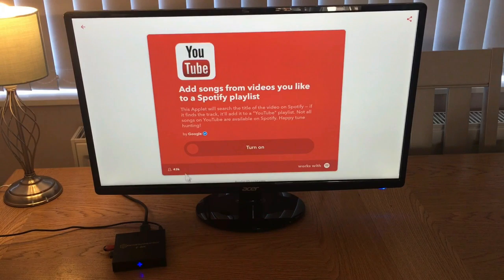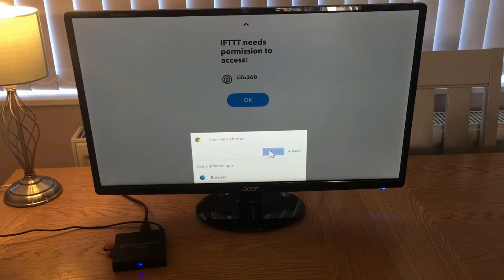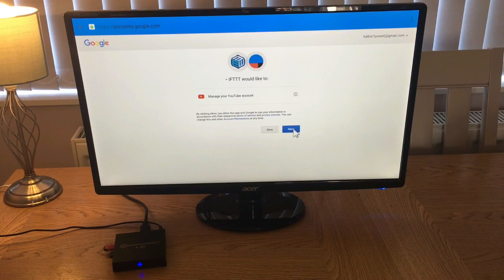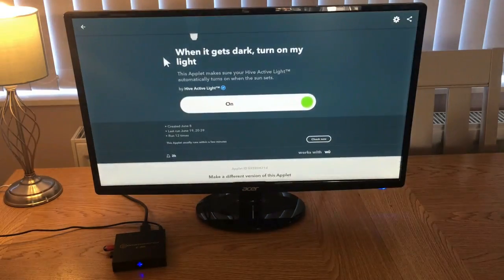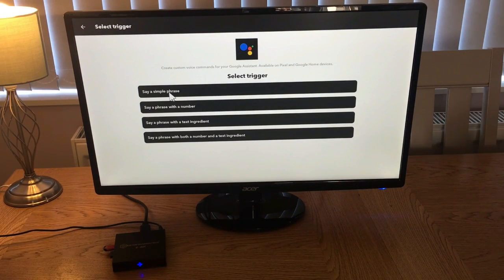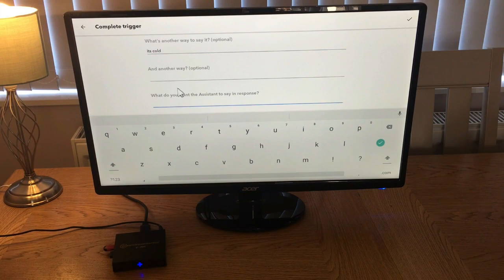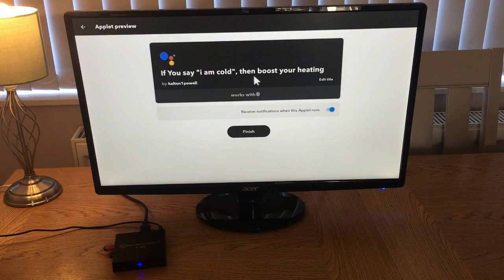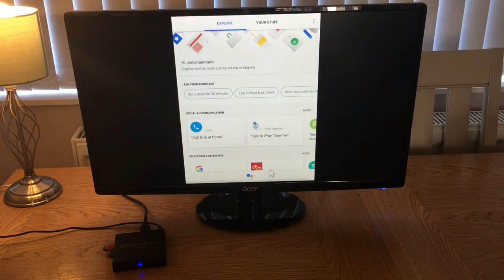Create a custom Google Assistant IFTTT recipe, applet for Google Home, Android TV Box,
In this Video, we are going to show you how to create a custom IFTTT applet or as some people call them IFTTT recipes.
We live in an age where you can automate anything in your digital life.
And things have now got a whole lot more interesting, with advancements in voice assistant Speakers and TV boxes.
Now with a little help from a clever program called IFTTT, (If This Then That) you can create custom voice command to do almost anything.
IFTTT is compatible with most Voice Assistants Including the Google Voice Assistant, Google Home, Amazon Alexa, Android TV boxes, and the soon to be Apple HomePod.
If you want to install a Google Voice assistant on a TV box see this guide.
It's possible to tell these Assistant speakers to do tasks that include switching off the lights or turning the heating up.
This can all be setup using a Voice Assistant, so when it hears a certain phrase that you have pre-defined, a task will be performed. Easily create IFTTT recipes that will let you automate your life.